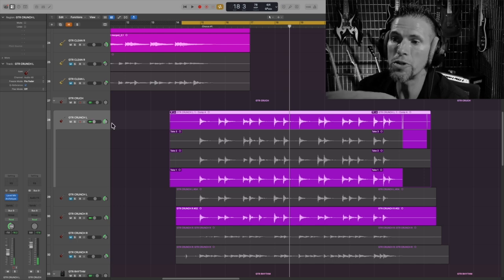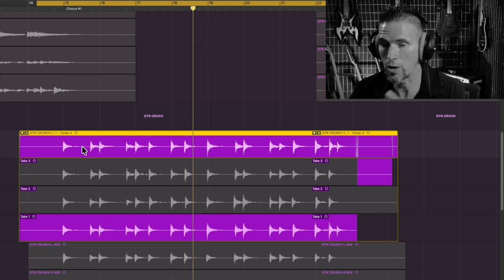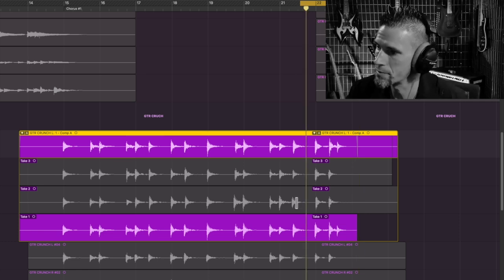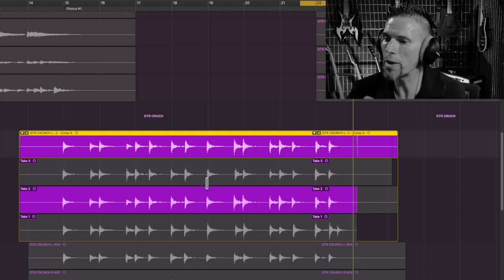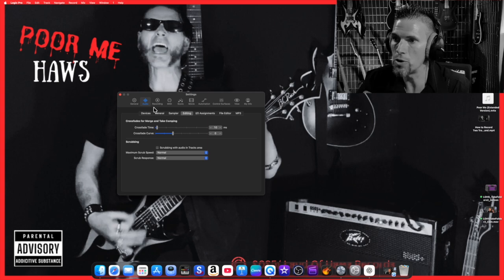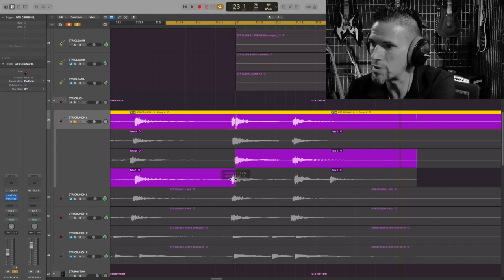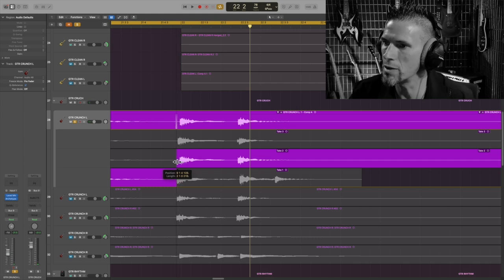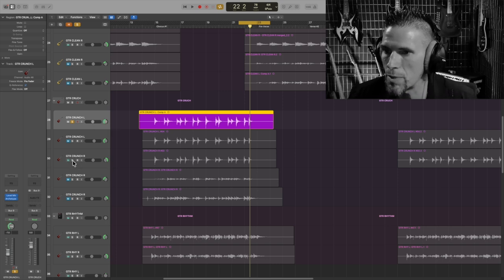Record Better Takes with Logic Pro Take Folders & Quick Swipe Comping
Learn how to use Take Folders and Quick Swipe Comping in Logic Pro to record multiple takes and combine the best parts into one seamless performance.

In this tutorial, I'll show you how to:
• Record multiple takes using Take Folders
• Use Quick Swipe Comping to build the perfect performance
• Enable the Quick Swipe Comping setting if it isn't working
• Adjust your crossfade settings for smoother transitions
• Flatten your comp into a single audio region when you're finished

Whether you're recording vocals, guitars, bass, or any live instrument, Take Folders and Quick Swipe Comping are some of the fastest and most powerful editing tools in Logic Pro.